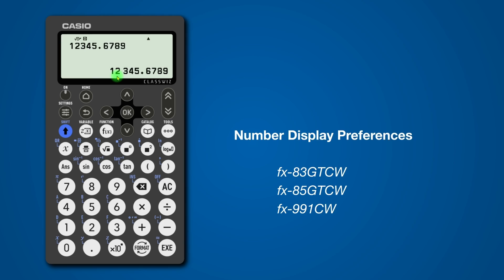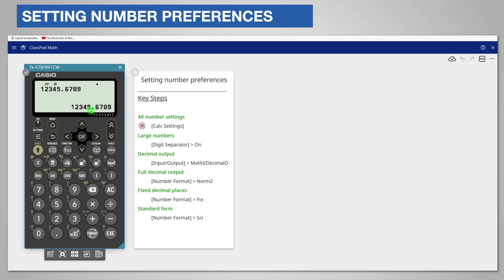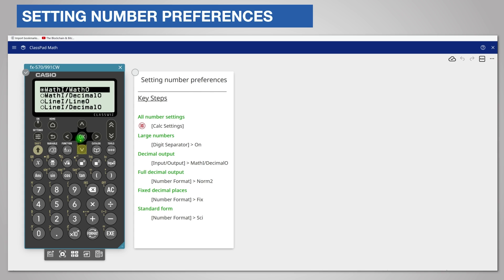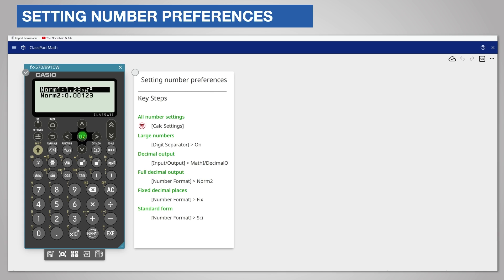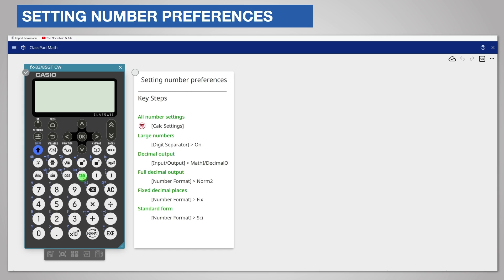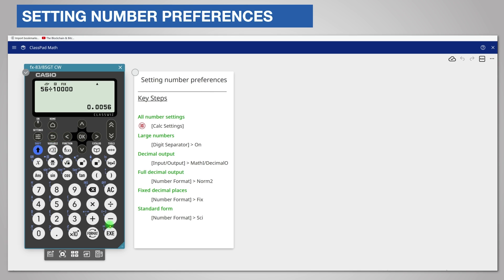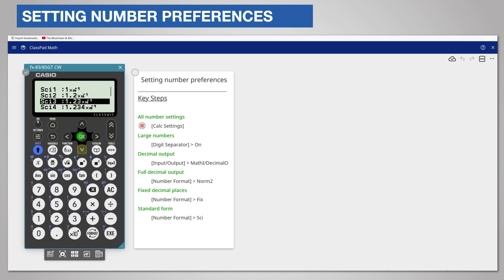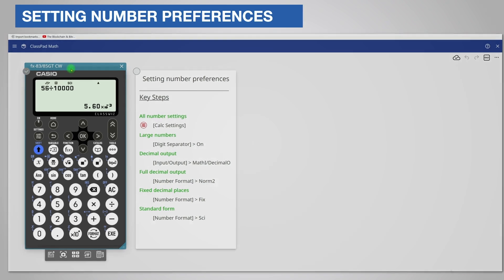Casio ClassWiz: Number display preferences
In this video, we will show you how to set your preferred number display for fractions and decimals, including standard form

The video is relevant for the Casio ClassWiz fx-83GTCW, fx-85GTCW and fx-991CW. If you've just purchased one of these calculators and want to check, you've come to the right place!

Find out more about the ClassWiz range and the new ClassPad emulator